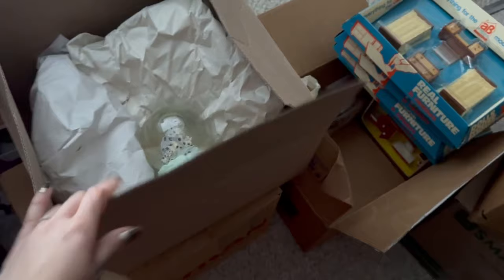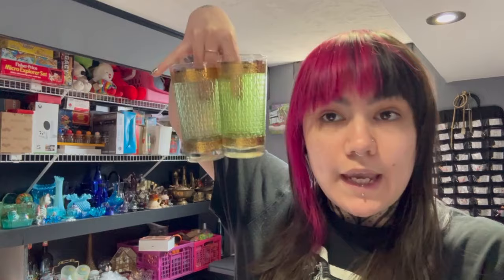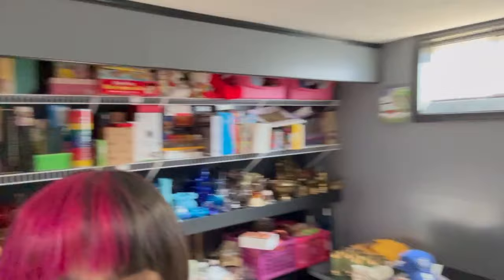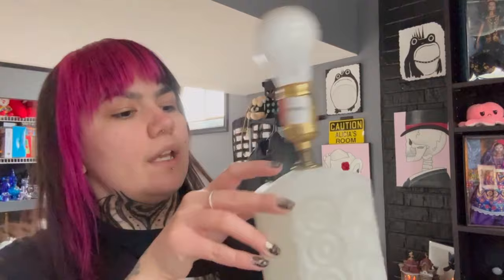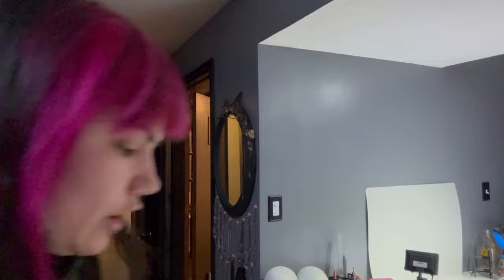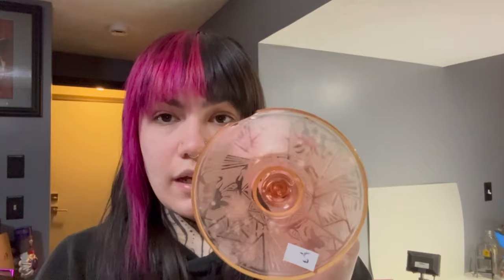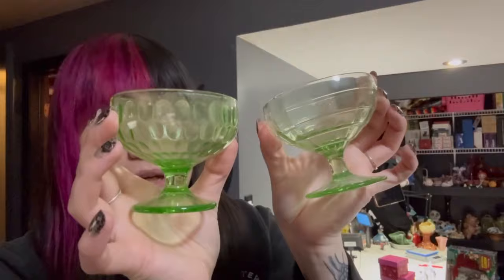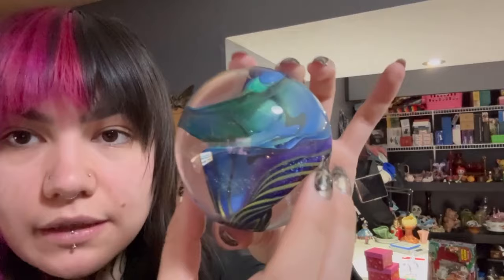Sideswiped At An Estate Sale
Check out the new channel intro and listen to my story about getting sideswiped at an estate sale.

THE PINK STUFF
Label Printer
Munbyn Label Printer Label Holder
Scotty Peeler (Plastic)
Scotty Peeler (Metal)
Kraft Paper Roll
Bulk 2 Inch Packing Tape
7x7x7 Boxes
Utility Box Knife Refills
Magic Erasers
Blacklight Pens (for detecting uranium glass)
Lint Rollers
Mini Tape Measure